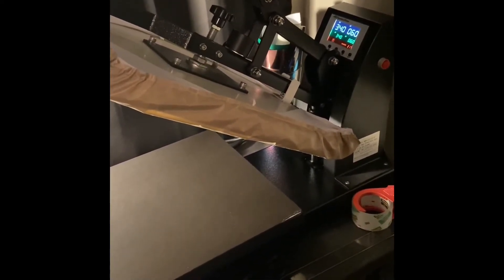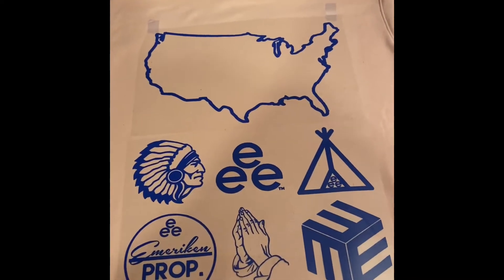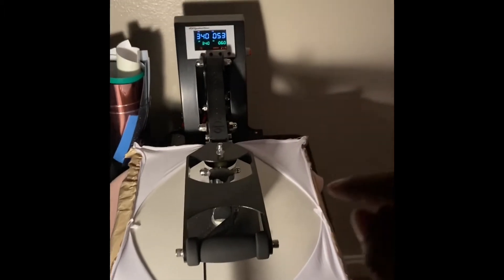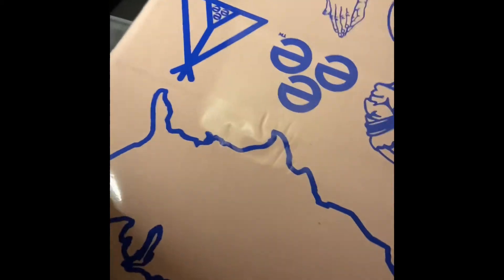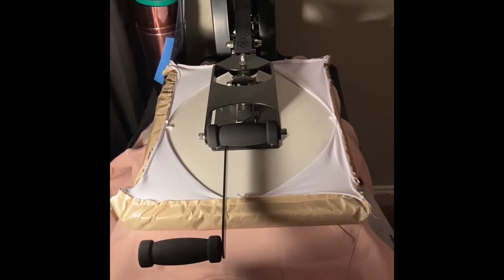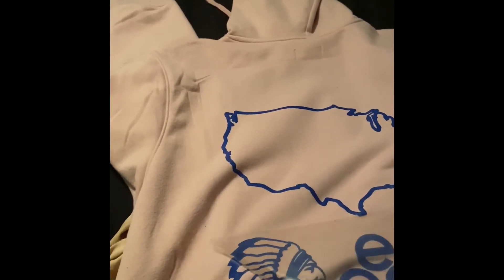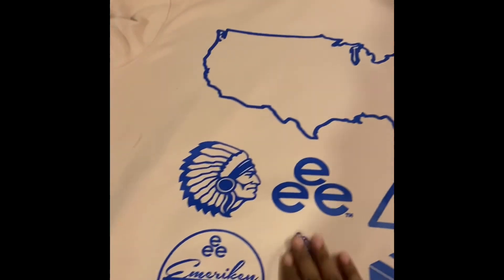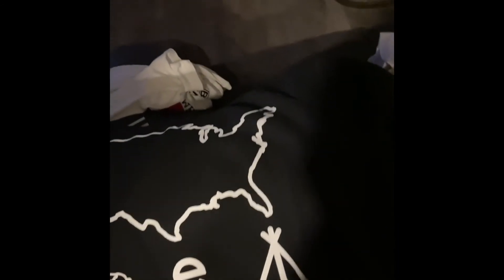MY HEAT PRESS SIGNATURE SERIES IS AWESOME WITH HTV VINYL WALKTHROUGH